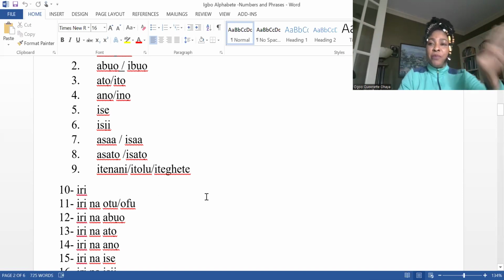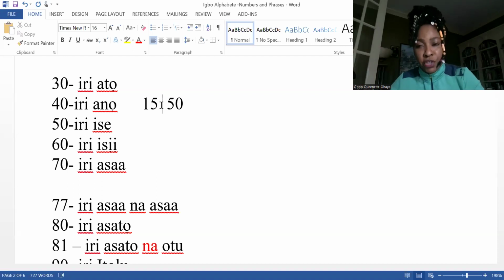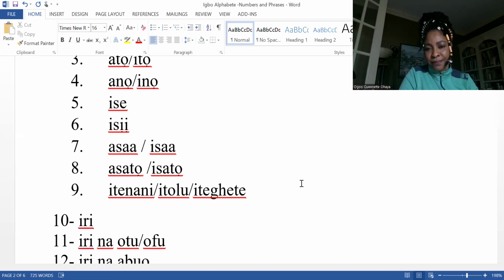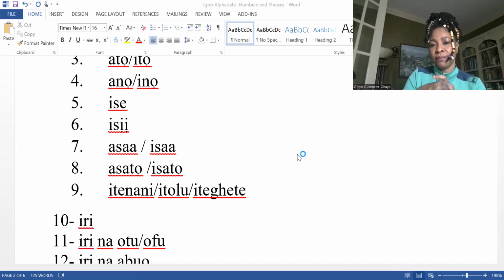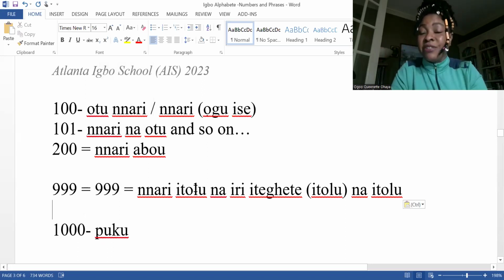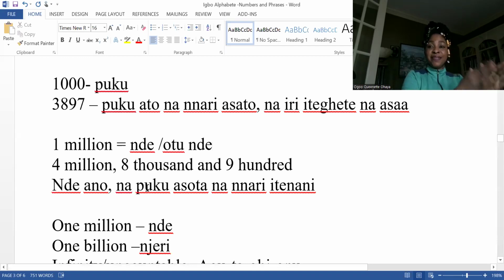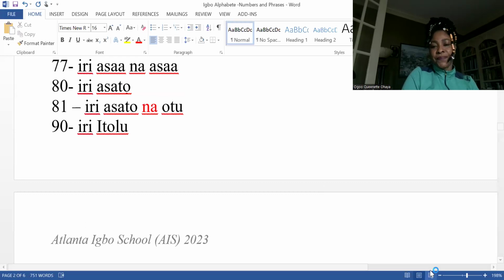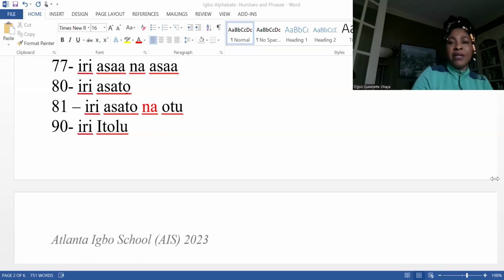AIS Igbo number Review- beginner class